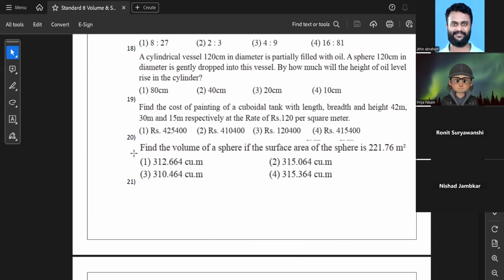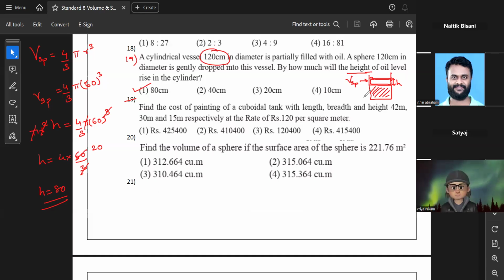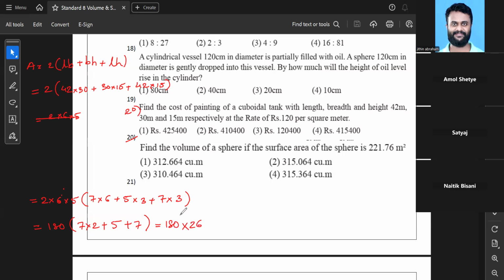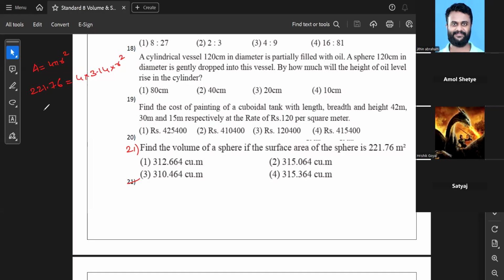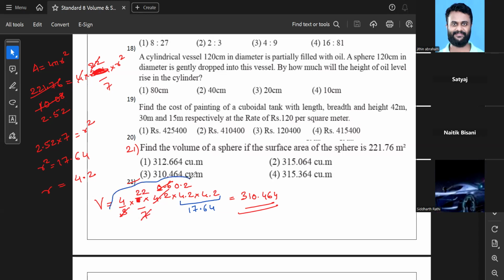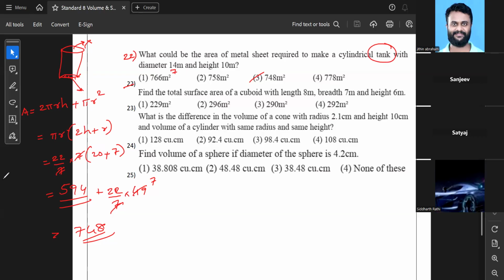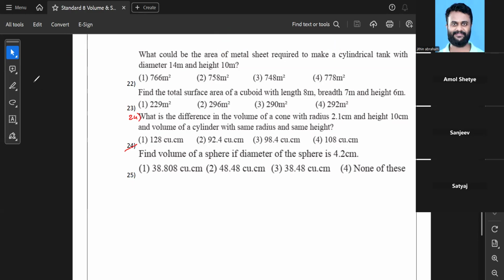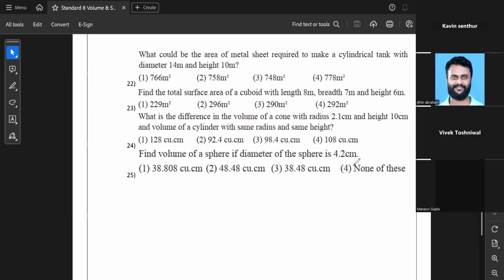Class 29/IPM 8th std class/part 2/2nd April